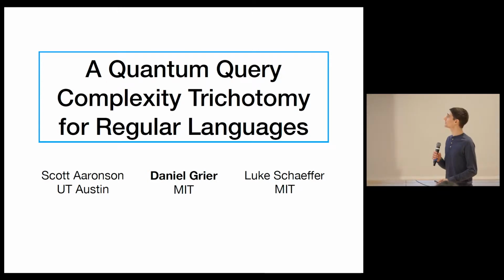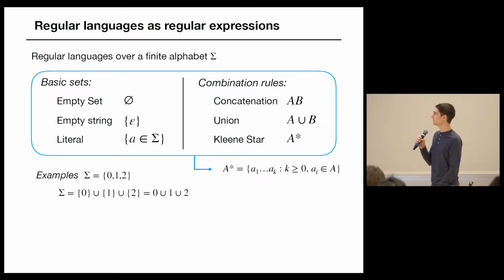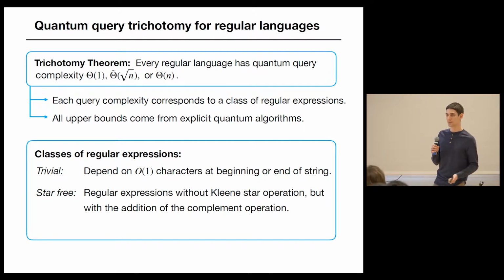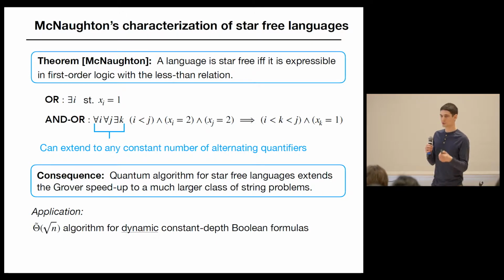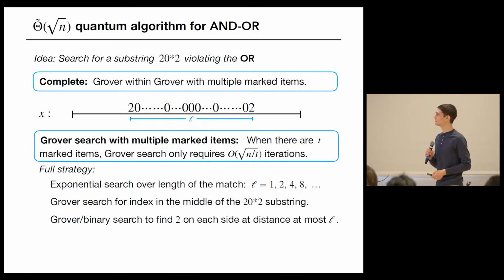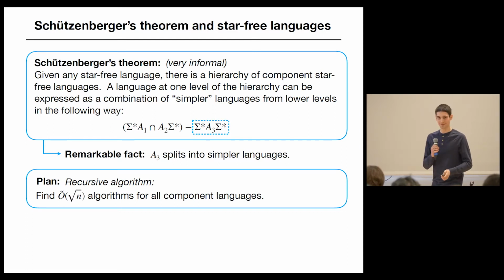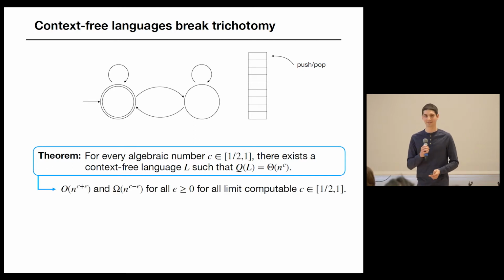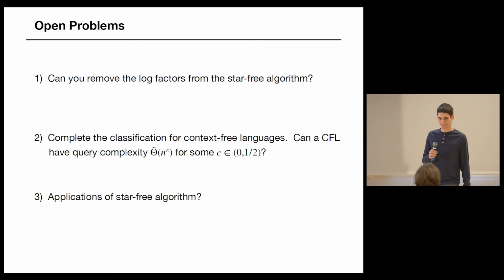QIP19 RM2 03 1 Grier